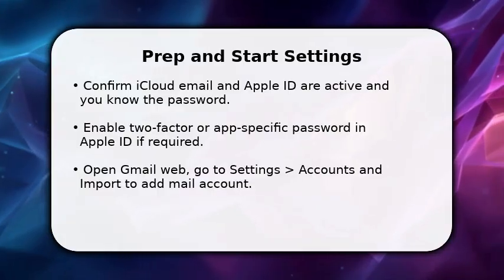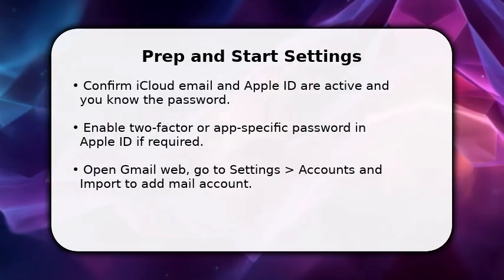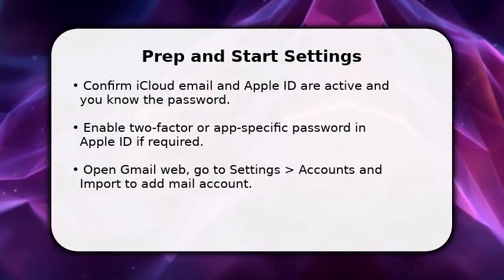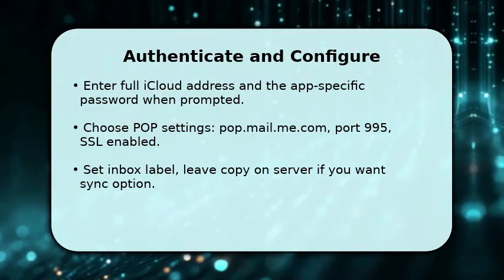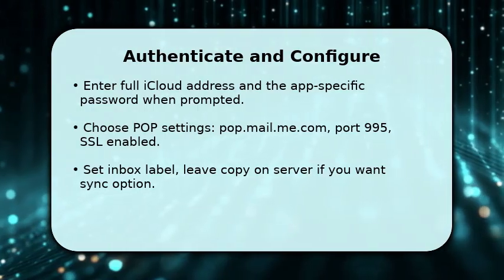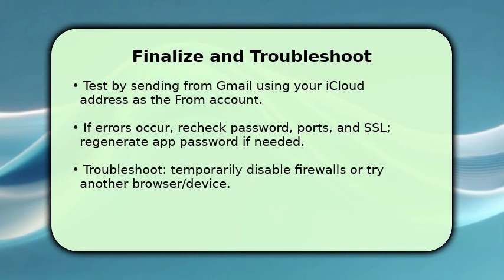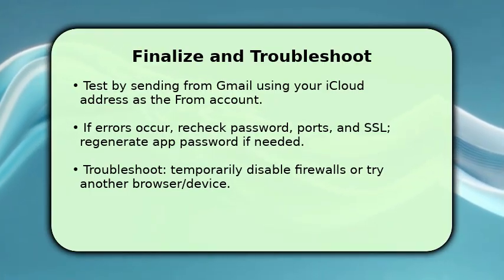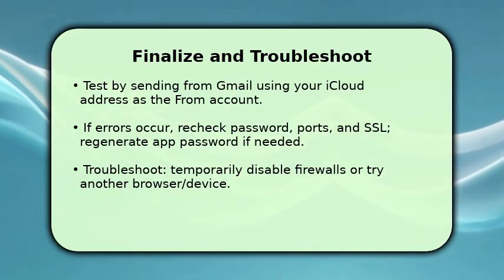How to Connect Your Icloud to Gmail - Step by Step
Learn the step-by extricate process of linking your iCloud account to Gmail for seamless email synchronization. This video guide provides detailed instructions, from setting up both services on a computer or mobile device to troubleshooting common issues that may arise during setup.

How to connect Icloud, Link Icloud with Gmail, Sync iCloud and Gmail emails, Setup Icloud account for email syncing, Integrate Icloud mail into Google Account